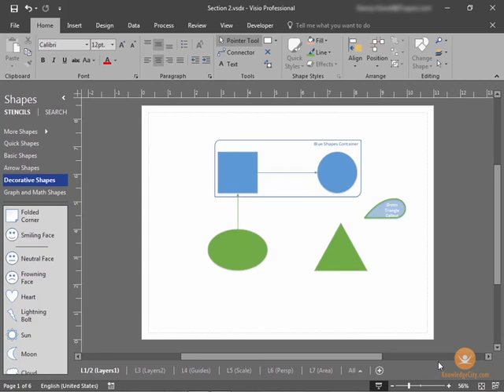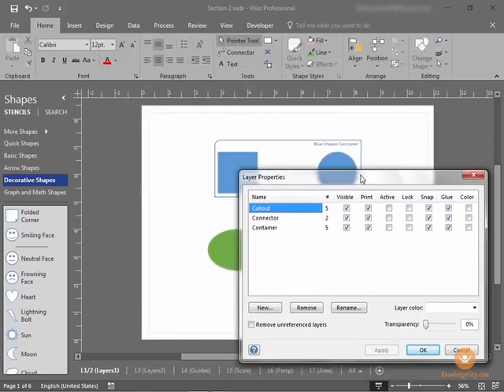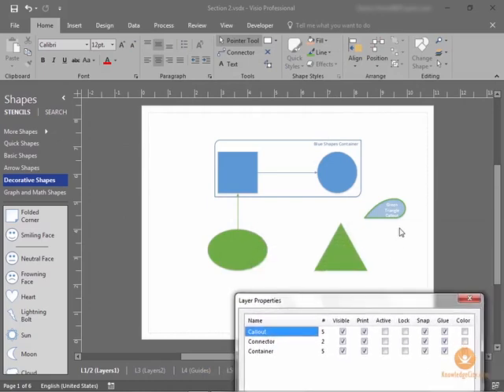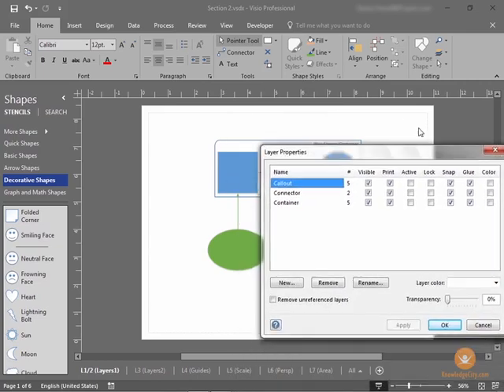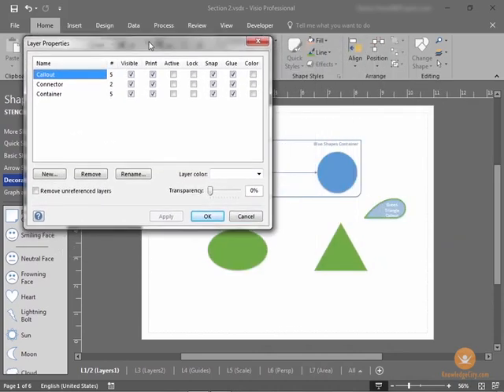Working with Layers in Visio 2016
Working with layers in Visio 2016 gives you more control over your design. With layers you can group your different objects into each layer. Showing layer one with layer five might give you a different look at the information you are presenting. Printing with layers gives you the option to print the whole design or to print selected layers. Watch the video to learn more about how layers can add more selected detail to your work.

Course Lessons

Welcome
Introduction
Overview
Visio Professional 2016 New Features
Overview
Modernized, Updated, Detailed Shapes for 2016
Starter Diagrams
The New “Tell Me” Feature
Simplified Data Connectivity
Information Rights Management (IRM)
New Themes in Visio 2016
Visio 2016 Introduction Recap
Overview
Visio 2016 Versions
Visio Pro Ribbon
Shapes, Stencils, Templates, and Connectors
Containers, Callouts, Backgrounds, and Borders
Creating Technical Layouts
Overview
Working with Layers
Creating, Removing, and Renaming Layers
Setting Layer Properties
Controlling Shape Placement
Setting a Drawing Scale
Using Perspective
Working with Area Measurements
Exploring Advanced Diagrams
Overview
Creating Workflow Diagrams
Creating Fishbone Diagrams
Creating Calendars
Creating Gantt Charts
Creating PERT Charts
Creating Maps and Route Directions
Diagramming and Data
Overview
Adding Shape Data
Importing Data
Enhancing Shapes with Data Graphics
Creating Shape Reports
Advanced Custom Shape Design
Overview
Creating New Shapes
Revising Existing Shapes
Protecting and Locking Shapes
Conclusion